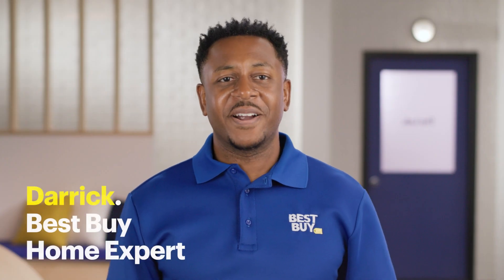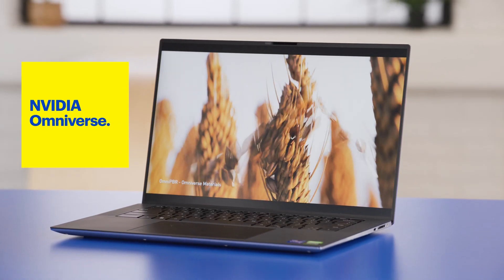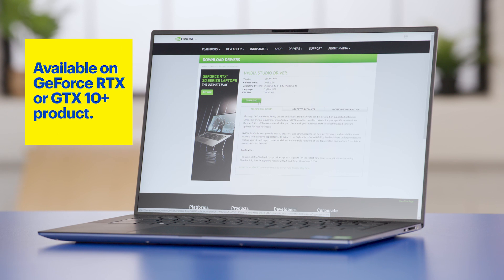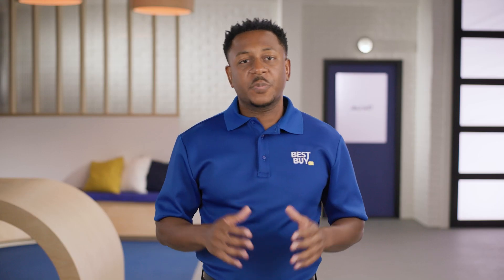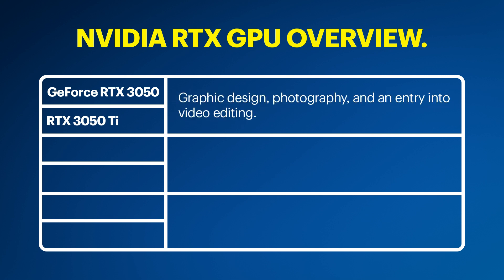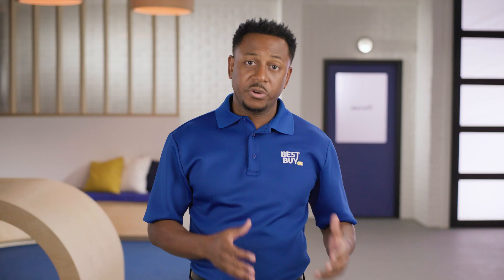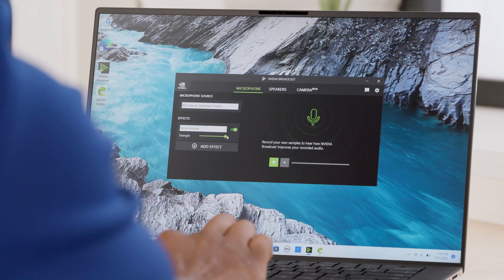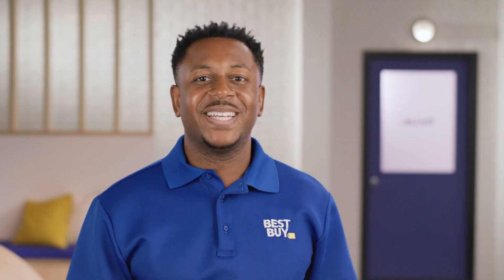What is NVIDIA Studio? - Tech Tips from Best Buy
What is NVIDIA Studio? How does it work? Best Buy Expert Darrick takes you through the hardware behind NVIDIA Studio while highlighting how it is used to optimize everything from gaming to broadcasting to creative editing and 3D modeling. Darrick also explains how to choose the right graphics card for you and how to know if NVIDIA Studio is built into your device.

Skip Ahead:
0:00 What is NVIDIA Studio?
0:46 How to get NVIDIA Studio
1:24 NVIDIA Studio Driver
1:46 Graphics Processing Unit (GPU)
3:00 What can NVIDIA Studio do?